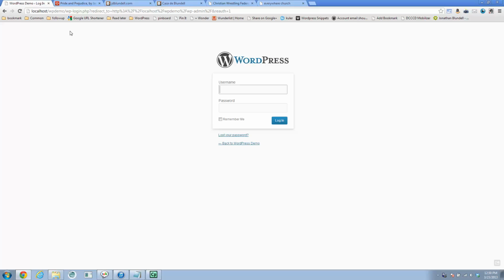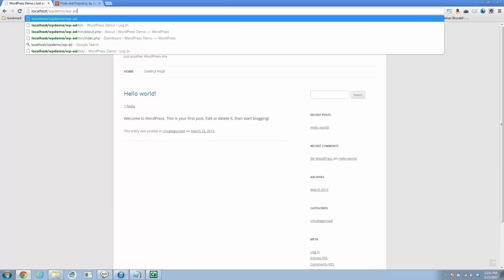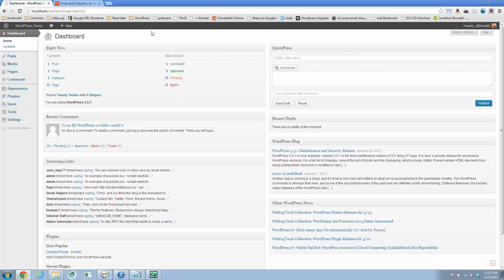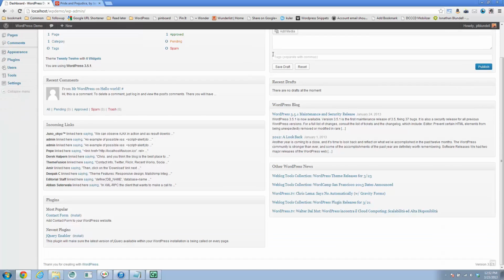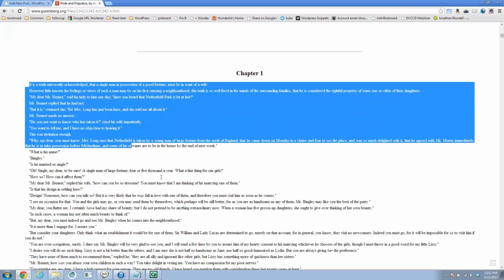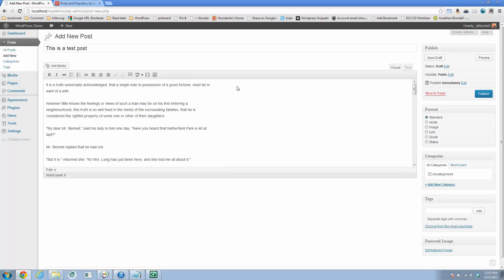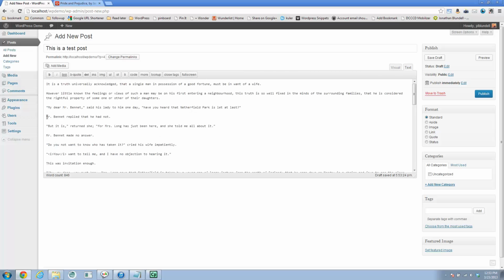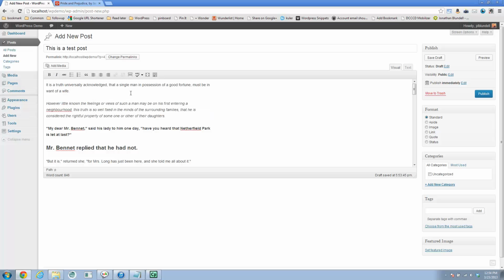Getting Started with WordPress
An introduction to getting started with WordPress and publishing your first text blog post